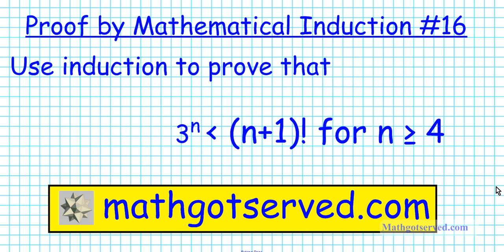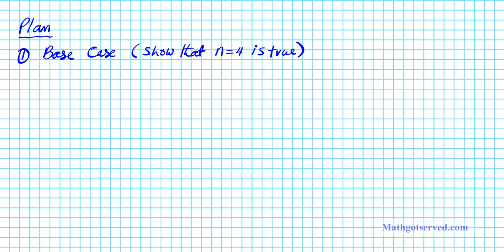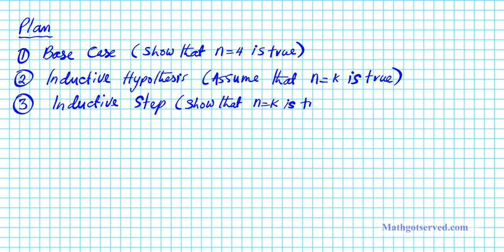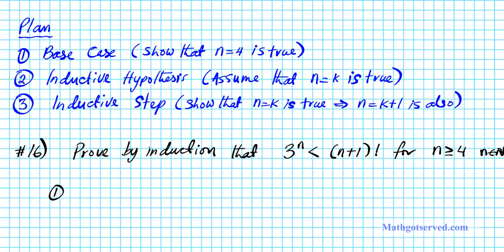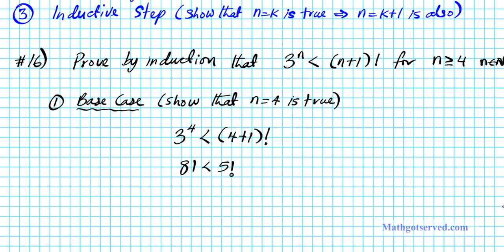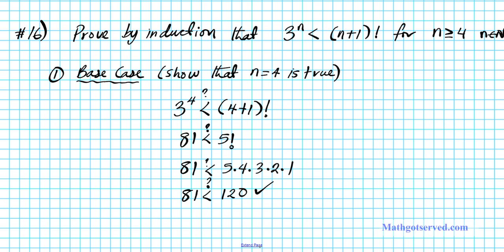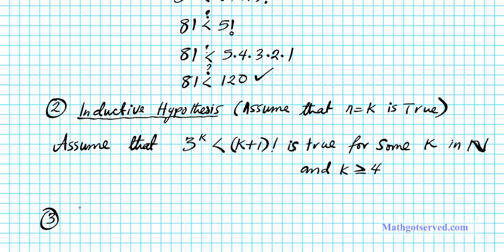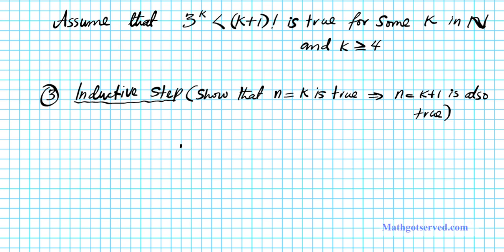#16 proof prove induction 3^n less than n+1! inequality induccion matematicas mathgotserved